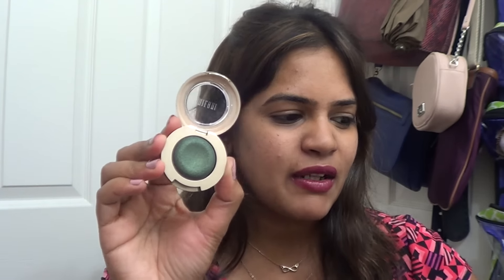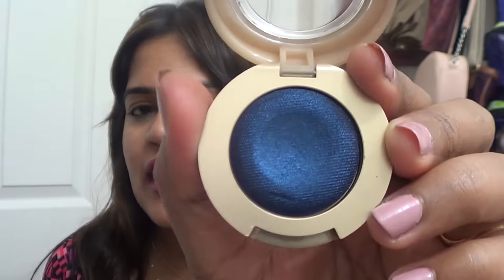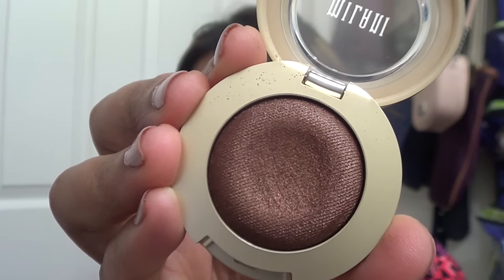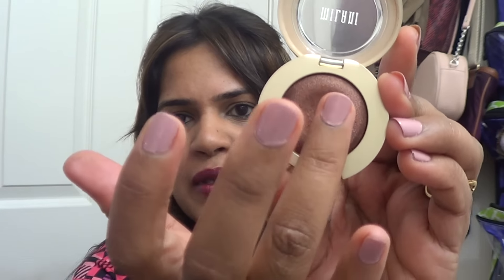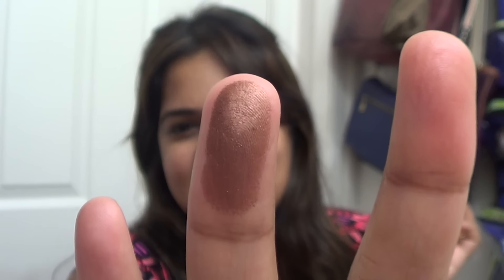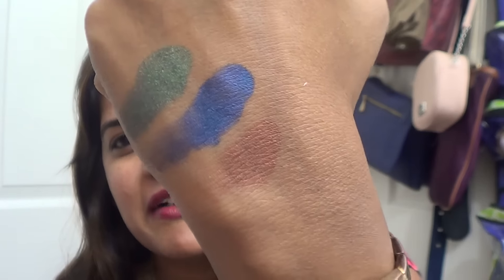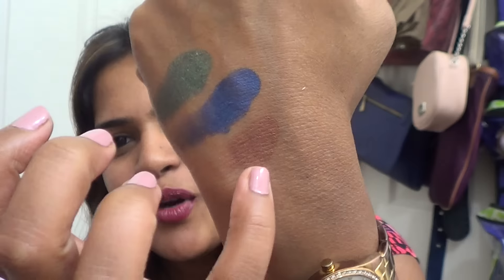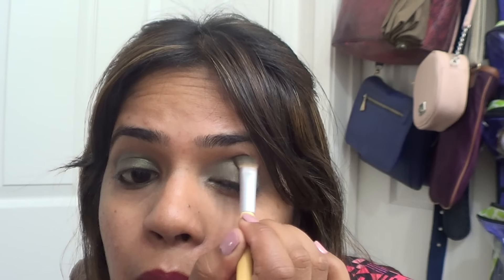Milani Bella eyeshadows - Review & Demo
What I am wearing :

Top : Jcpenny
Lipstick Covergirl 360 euphoria

DIY Inexpensive Home Decor

How to make Vegetable Noodles

Favorite Concealers & Correctors

Navratri Makeup

Gold & brown smokey eye